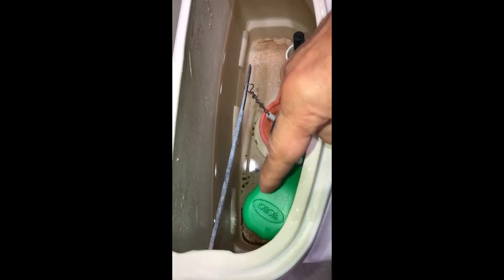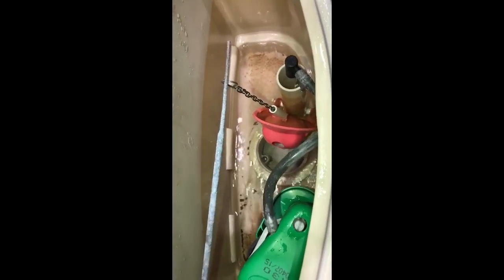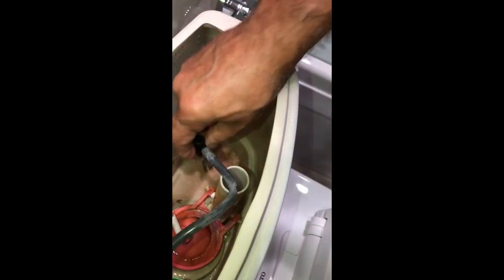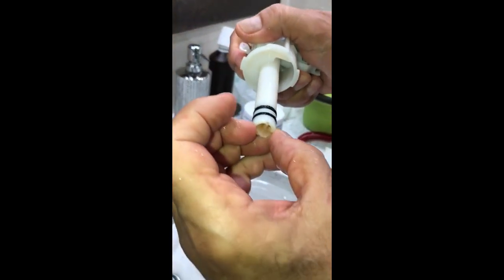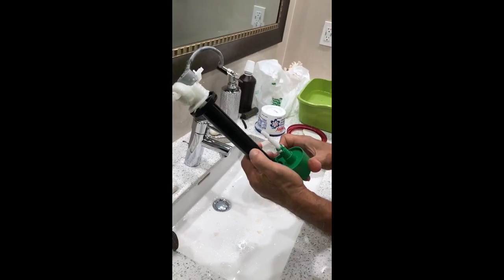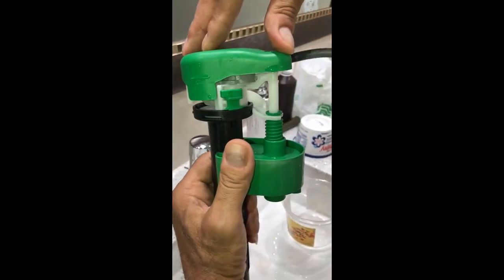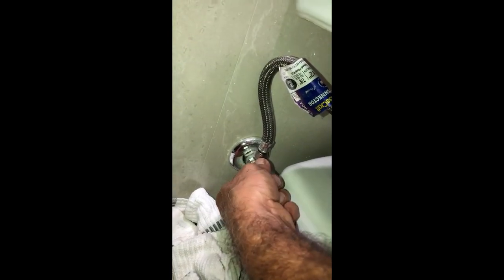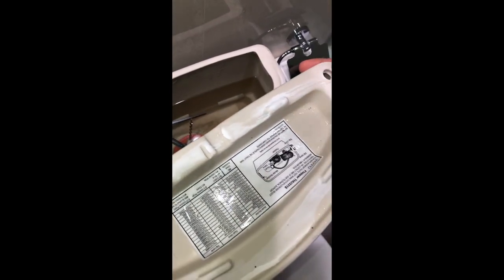How to clean or replace Fill Valve for TOTO toilet 2015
If you wish to replace the Fill Valve, you can find compatible item in Home Depot for about $15. As TOTO representative told me, KORKY #528 should be compatible.